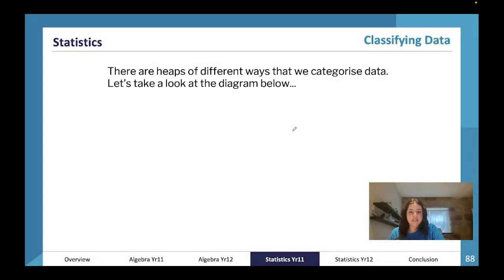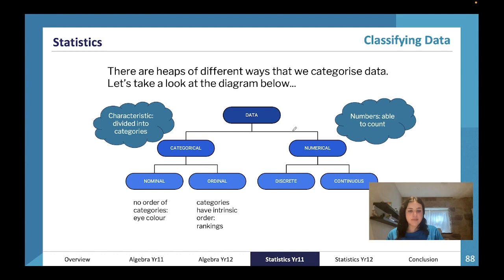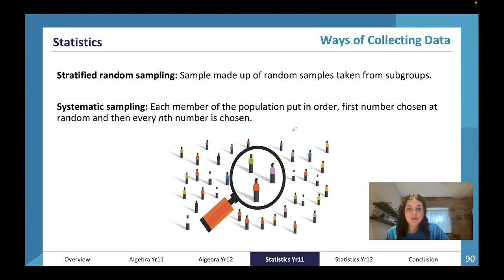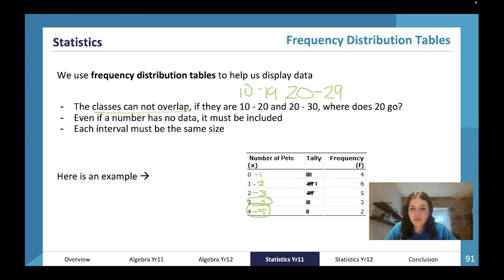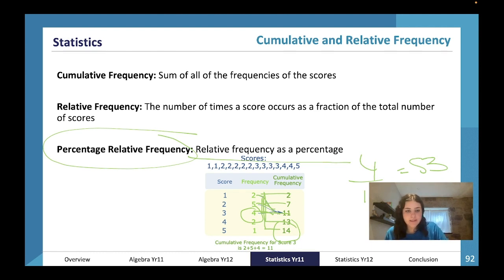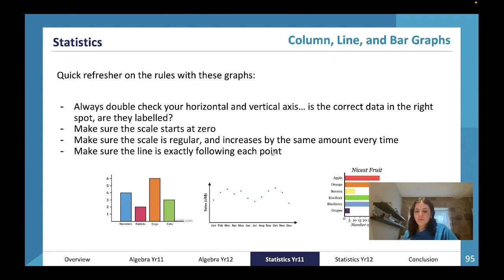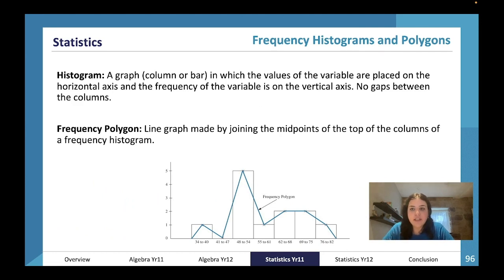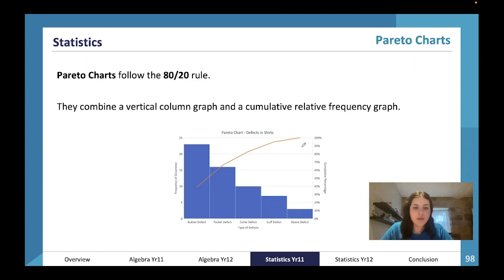Introduction to Statistics | HSC Year 12 Maths Standard 2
An expert Introduction to Statistics for HSC Year 12 Maths Standard 2. Covers everything you need to know including; Cumulative Frequency, Relative Frequency, Percentage Relative Frequency, and more!

Want more help? ATAR Notes publishes amazing Course Notes & Topic Tests for HSC Year 12 Maths Standard 2.